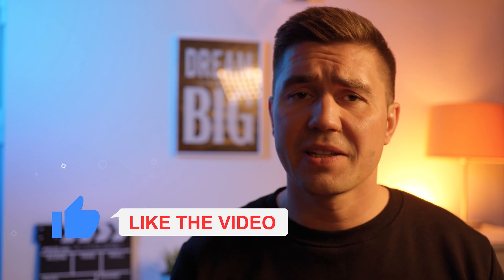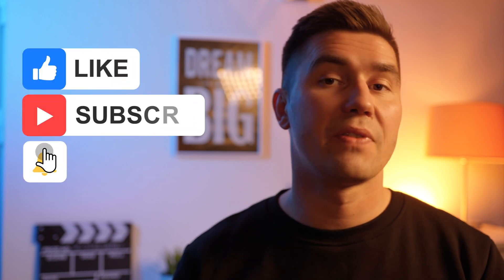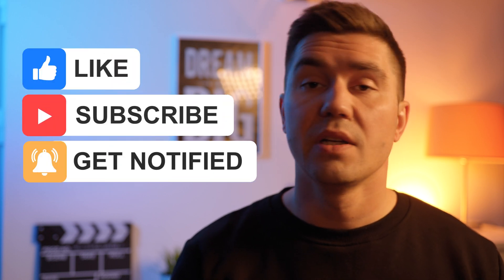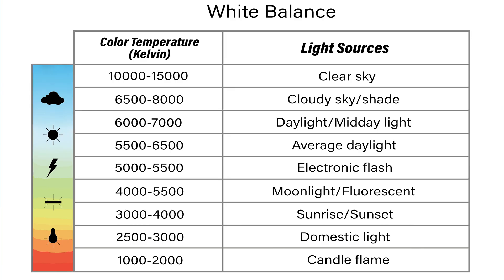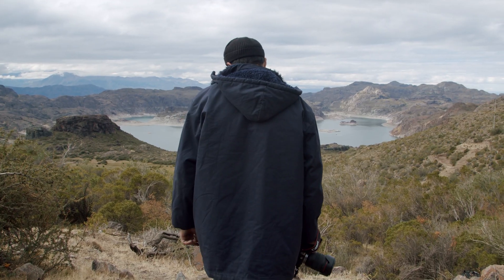Kelvin Temperature Explained for PERFECT white balance!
Kelvin temperature for correct white balance is explained in this video. Explained Kelvin colour temperature will allow you to control your videos and photos look, as well as will save you a tone of edit time! Knowing Kelvin temperature settings is crucial for any camera shooter...

Recommended KIT for Filmmaking, Photography & Vlogs:

My FAVOURATE CAMERA:
UK

Best hybrid CAMERA with GREAT AUTOFOCUS:
UK

Best L-mount lens:
UK

Best EF lens:
UK

Best RF lens:
UK

Best ALL-TIME lens:
UK

My ACTION CAMERA:
UK

MY Variable ND FILTER (A MUST!)
UK

BEST BUDGET Camera BAG Available:
UK

My light BUDGET APUTURE LIGHT alternative:
UK

BEST small YOUTUBE studio lights:
UK

MUST have Vlogger tripod
UK

Gorilla Alternative! SWITCHPOD Vlog Stick:
UK

My Drone :
UK

ND's For my Drone:

My STUDIO Micrphone:
UK

Think Tank Memory Card Organizers:
UK

Samsung T5 SSD Drive:
UK